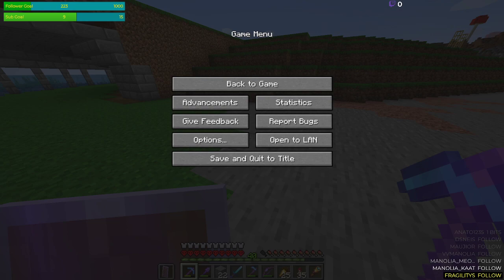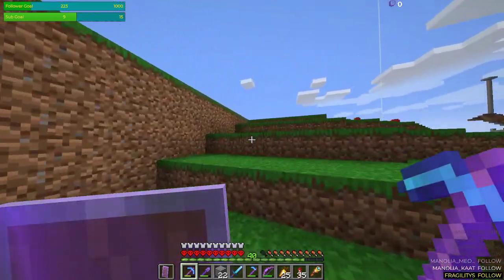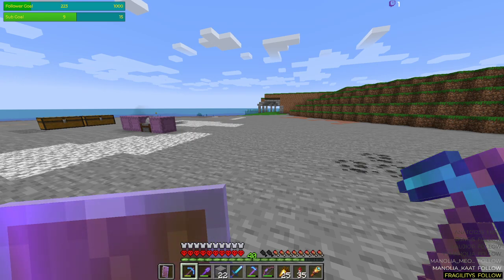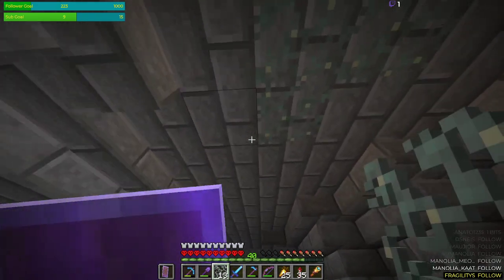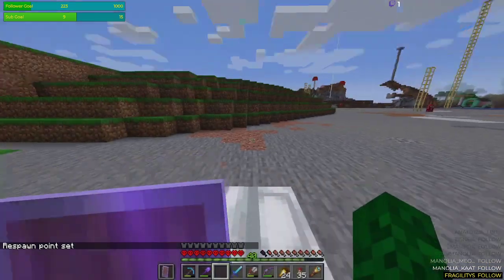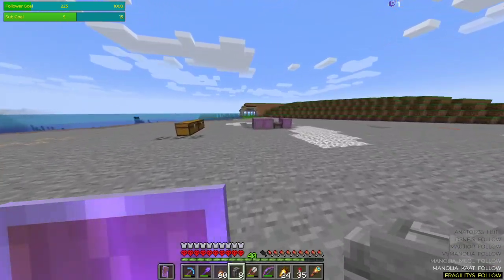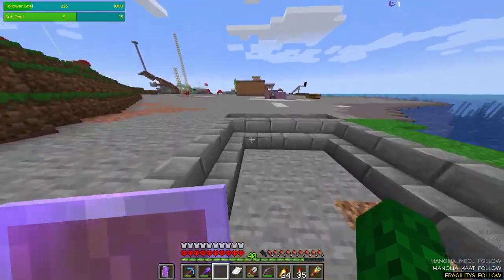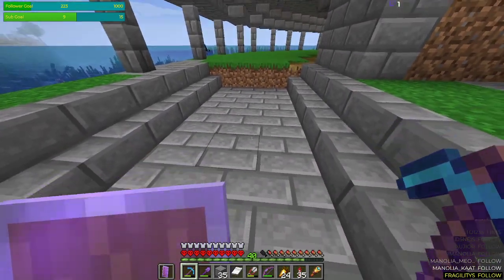[10] Day 421 Started a Cow Barn